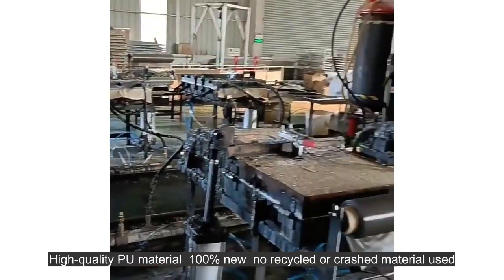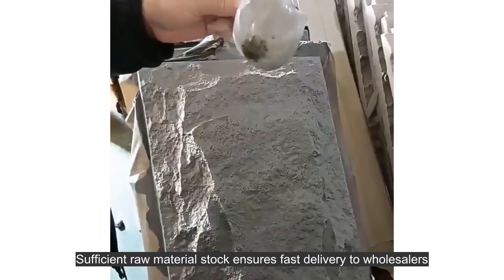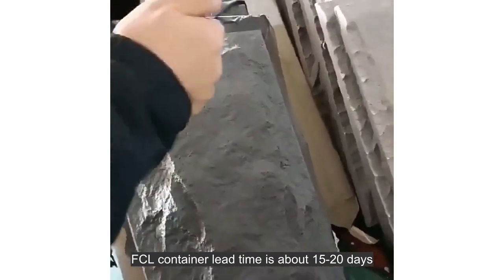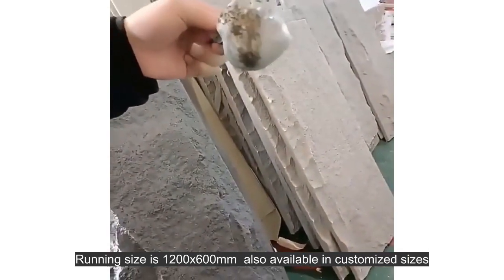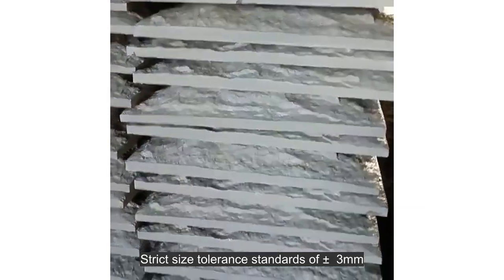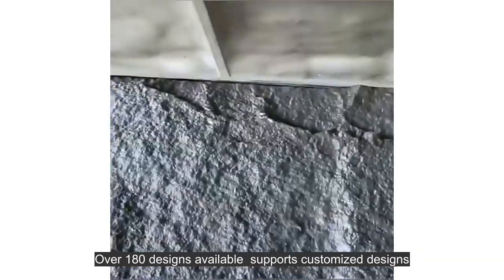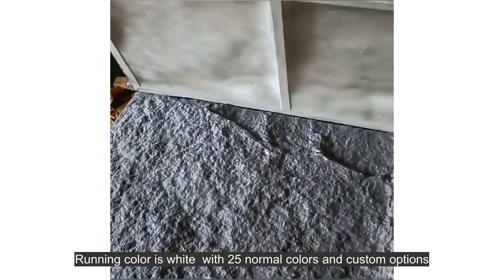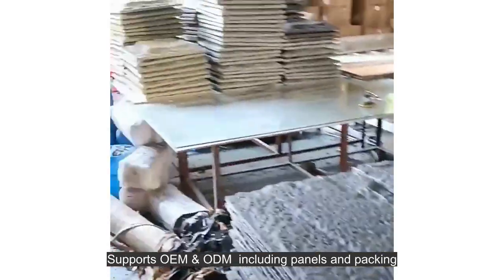Hot selling Modern art 3D wall panels decorative pvc tile wallpaper Paintable 3d wall panel wall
Material: High-quality PU,100% new material, didn’t use recycle and crashed material. Sufficient raw material store, fast delivery

Lead Time: About 15-20 days for a FCL container

Sizes : 1200x600mm(Running size), 1200x300mm or customized

Size Tolerance: Length & Width ± 0.3mm (Strict QA standard)

Styles: More than 180 designs and support customized designs

Surface Effect: Matte, Glossy, Frosted Surface;

Colors: White (Running color), 25 normal colors and available customized color.
OEM & ODM: Supported ,included panels and packing. Fast mold opening.

Features:3D design, simple and stylish. DIY free, customized color, waterproof, fire resistant, washable, easy to clean, light
material (0.33kg / pcs), easy installation and low cost.Can be painted by any color and other features, which is popular with the majority of consumers! It can be freely assembly, which is convenient and quick.
Zejing R & D:We have a professional R&D team, which develops new models every month and we will recommend to customers at the first time.
Zejing has a professional technical team which improve and develop production equipment and processes continuously , our output now reaches 5,000 square meters/day,130,000 square meters/month.